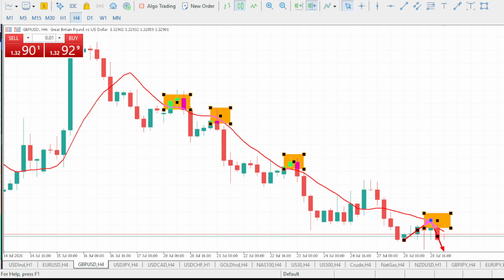GBPUSD Analysis Today | JULY 29 2026 | GBPUSD Forecast | GBP/USD Technical Analysis